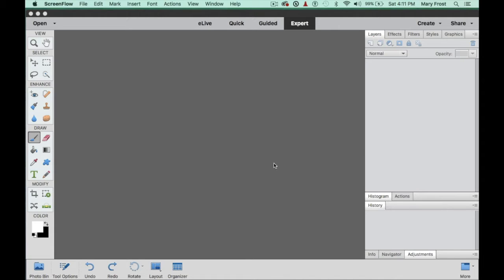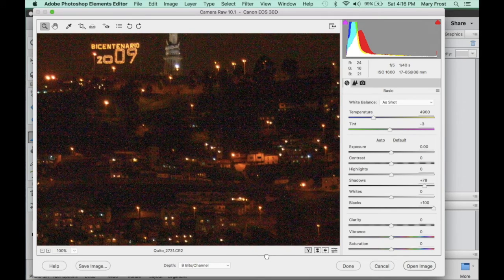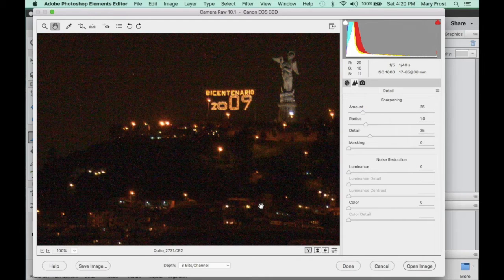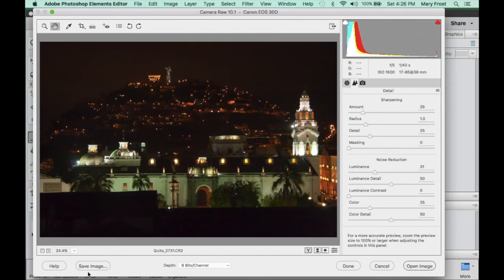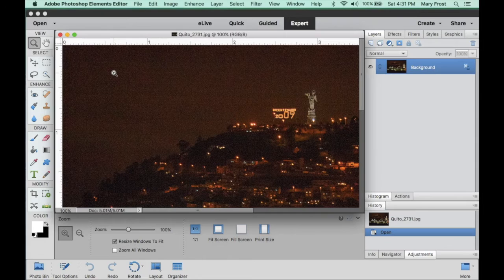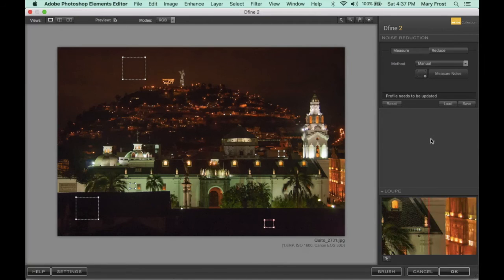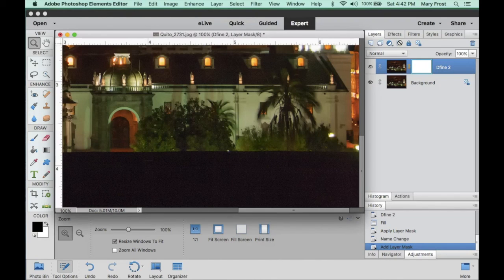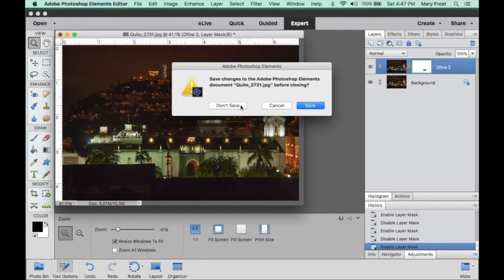Noise and Sharpening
Adobe Elements/Photoshop
What is noise in a digital image. How to identify it and avoid it